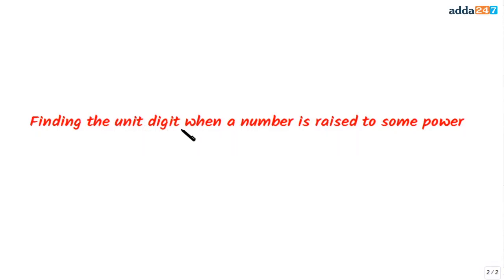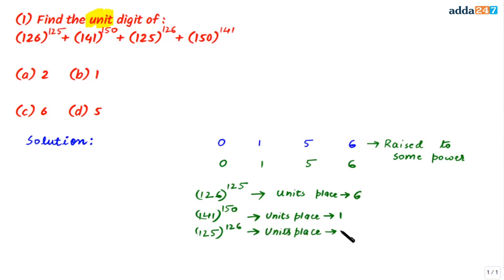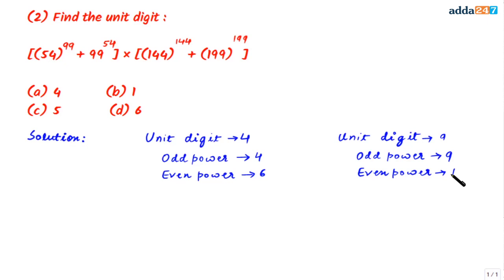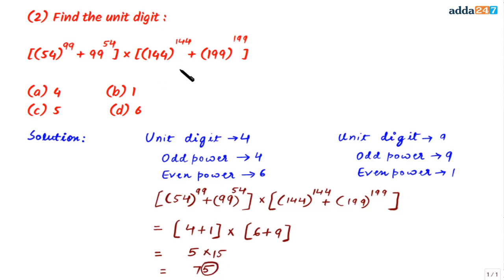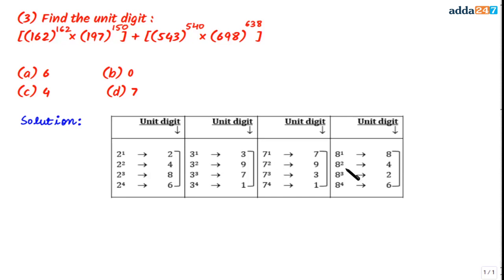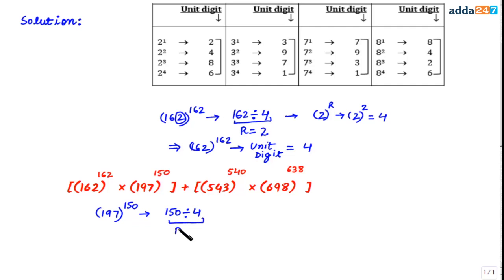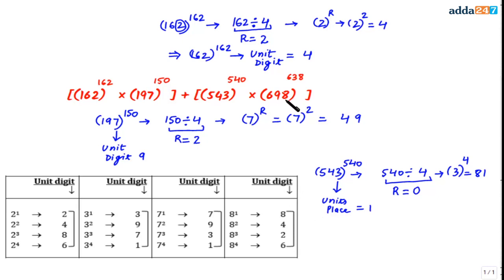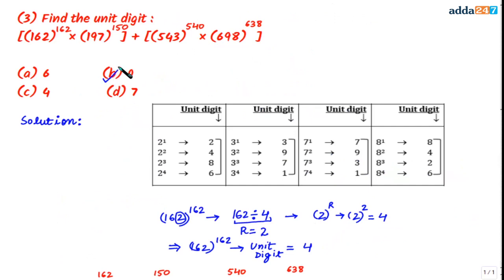Quantitative Aptitude: Number System Tricks Part 1(UNIT DIGIT)